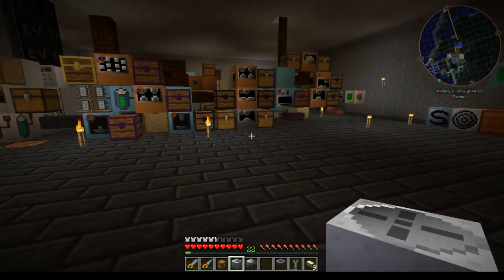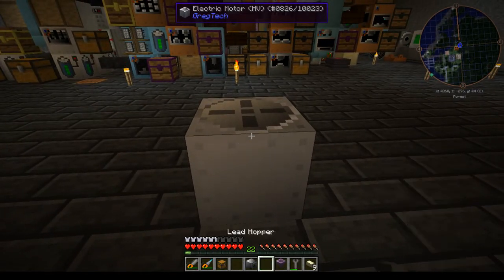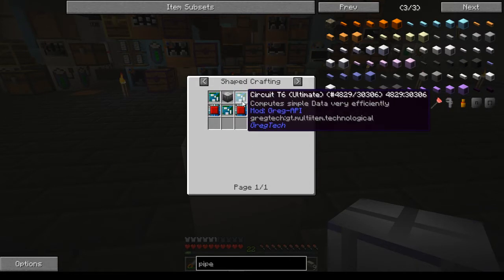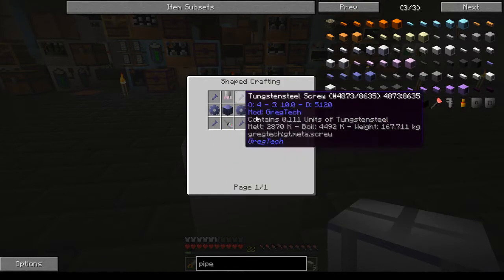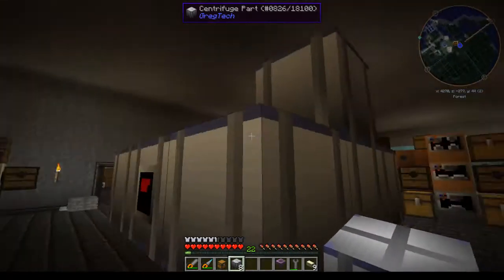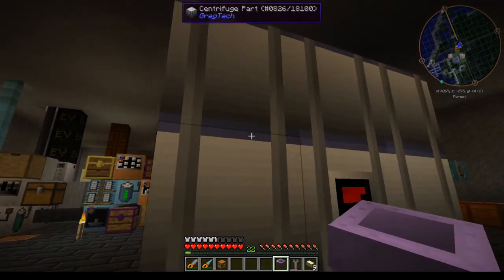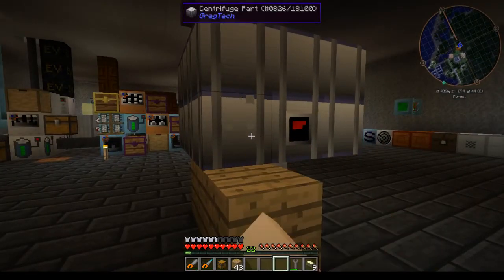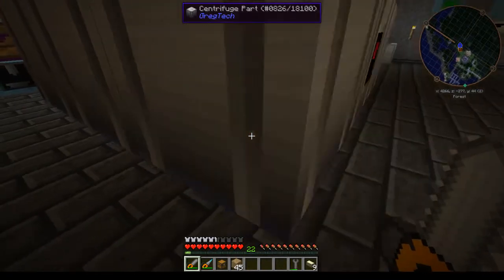Gregtech 6 Multiblock tutorial series - Large Centrifuge